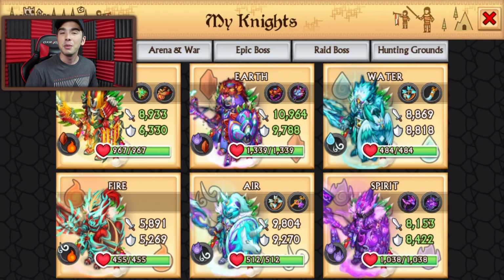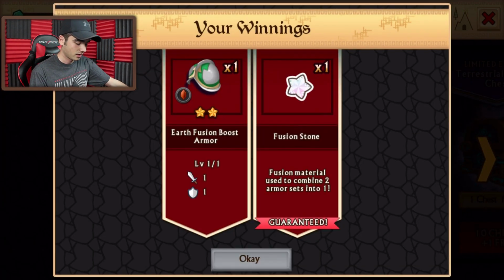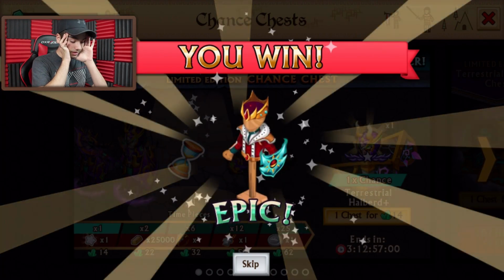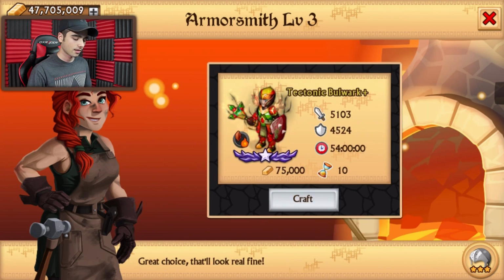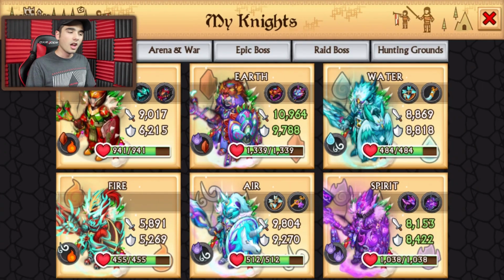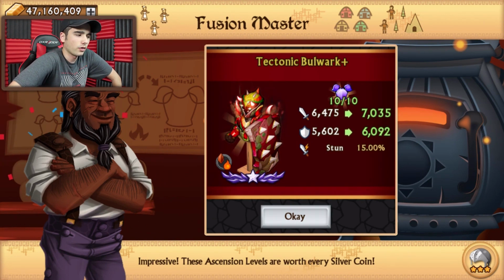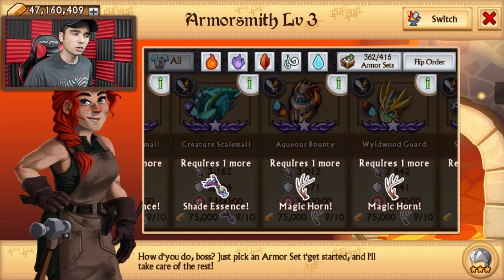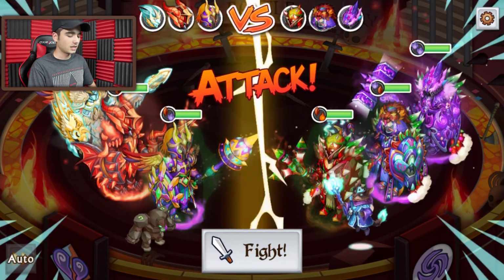Knights and Dragons - Leveling SF "Tectonic Bulwark+" & LUCKY Season 14 Chest Opening!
Knights and Dragons - Leveling "Tectonic Bulwark+" & LUCKY Season 14 Chest Opening! In this video we'll be opening the Terrestrial Talisman chest with season 14 armors and be crafting and leveling the brand new earth/fire armor.

Use code: tim for 50 BONUS points!!

Knights & Dragons is a non-stop action RPG with endless battles against mythical creatures. Rise up and build your team of heroes from friends and players all over the world! Unlock hundreds of items, collect rare treasures and craft the ultimate set of armors! Battle legendary monsters and lead your kingdom to victory!

CHECK OUT OTHER POPULAR UPLOADS AS WELL:
Knights and Dragons - CRAZY Spectral Elite Step Chest Opening!!! Chromatic Shadowforged!

Line ► officialtimmygammer
KnD Friend Code ► XBH-CHZ-QWY

MY PERSONAL COMPUTER  SPECS:
►G.SKILL Ripjaws X Series 8GB 240-Pinn DDR3 SDRAM DD (x2)

MY RECORDING GEAR:
►My Microphone: Blue Yeti USB Microphone
►My Phone: iPhone 6S 64GB
►My Recording Software:
- Audio: Audacity
- Computer Screen: Camtasia Studio 8
- Tablet Screen: Elgato HD60
►Editing Software:

♫ Outroduction: ♫
Creator ►Me!
Music (From Artist's Permission) ►Moe Shop - You Look So Good

Free
Category: Games
Updated: Jul 28, 2015
Version: 1.19.4
Size: 54.1 MB
Languages: English, French, German, Italian, Portuguese, Spanish
Seller: Funzio, Inc